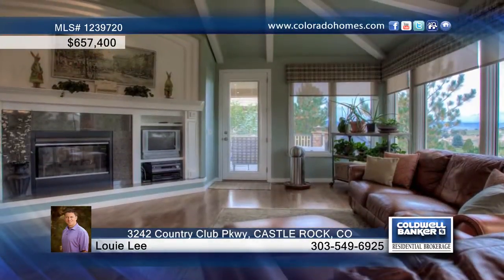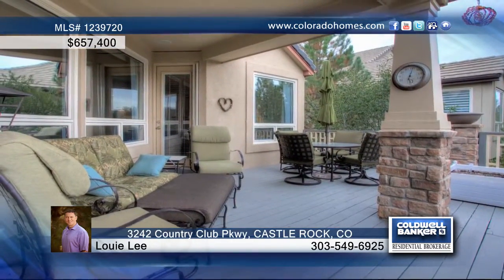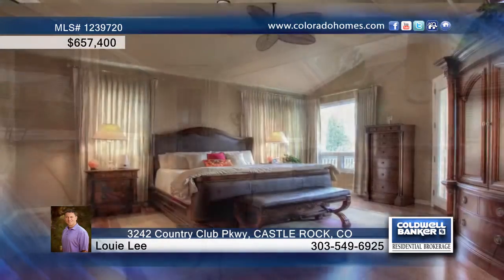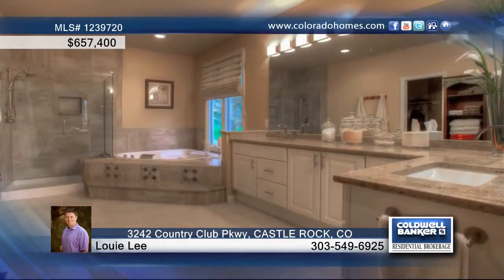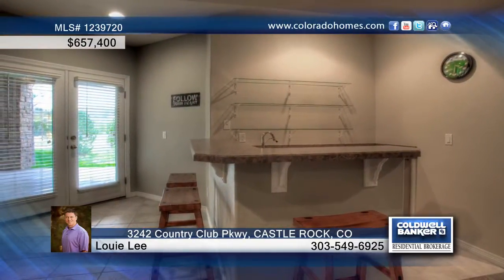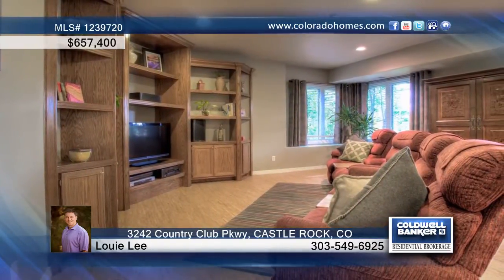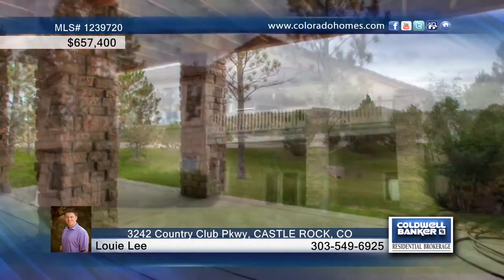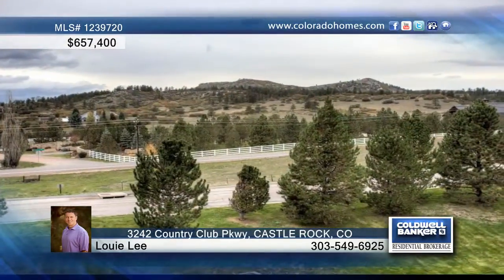Home for Sale in Castle Rock, CO | $657,400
Address:  3242 Country Club Pkwy
City:  Castle Rock
County:  DOUGLAS
State:  CO
Zip Code:  80108
Price:  $657,400
Bedrooms:  3
Full Baths:  2
Half Baths:  1
Garage Stalls:  3
Square Ft:  3355
Lot Size:  0.17
Year Built:  1999

Masterfully Designed & Move-In Ready Patio Home With Expansive Views Of Cherokee Ranch. The Main Floor Boasts Beautiful Hardwoods, Exposed Beams & Large Windows To Bring in The Colorado Beauty. The Updated Gourmet Kitchen Features Beautiful Granite Tile, Stainless Steel Appliances, 5-Burner Cooktop & Gorgeous Cabinets For Tons Of Storage.  The Eat-In Area Is Perfectly Situated To Enjoy All The Views & The Family Room Is Perfect For Sitting Next To The Fireplace Or Opening The Door To The Deck To Enjoy A Summer Breeze. Entertaining Is Easy in The Formal Dining Area Or Living Room As You Play Background Music On The Built-In Sound System. The Main Floor Master Suite Includes A Beautiful Fireplace, Access To The Deck & A Fully Renovated Master Bath Complete With Granite Counters & Tile Accents. The Lower Level Showcases Cork Flooring in The Recreation Area, Wet Bar, 2 Bedrooms & Plenty Of Storage! Every Aspect Of This Home Has Been Thoughtfully Updated, This Home Is Like New & A Must See!

Louie Lee
Office:  Southeast Metro at DTC